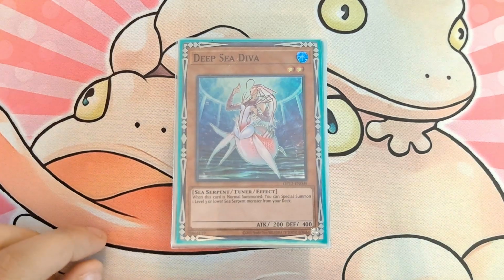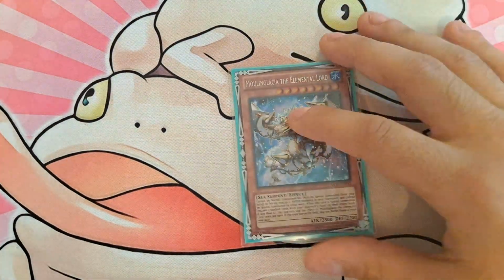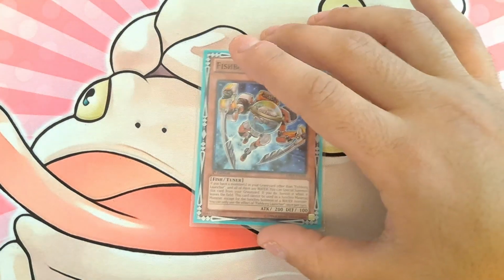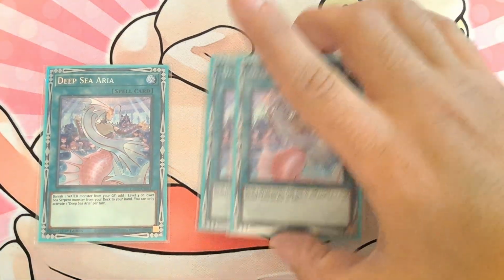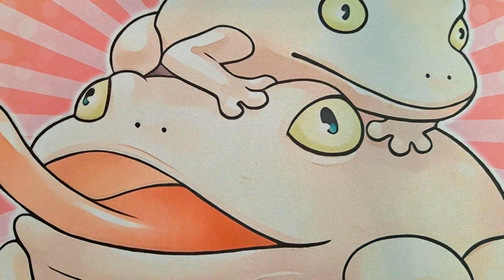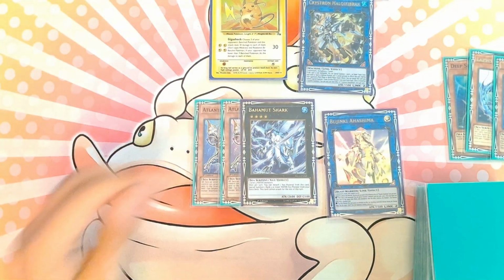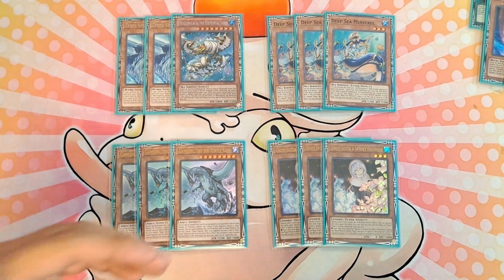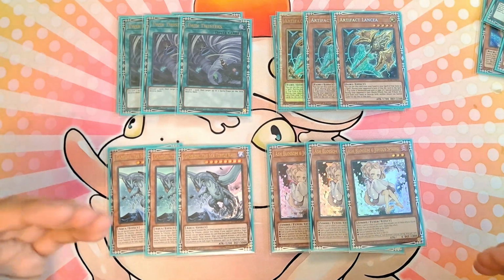YU-GI-OH! // COMPETITIVE ATLANTEAN MERMAIL DECK PROFILE + COMBOS & SIDE DECK TIPS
My locals is back up and running and I am back to playing IRL Yugioh. I managed to make top 4 and I am really proud since I haven't played in a tournament setting since lockdown. The deck performed exceedingly well and I am excited to show it off!